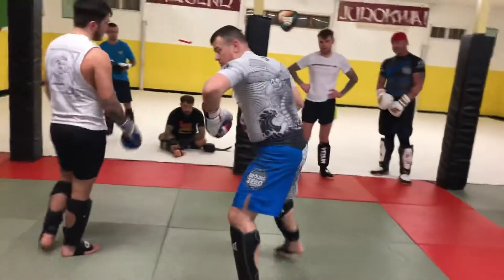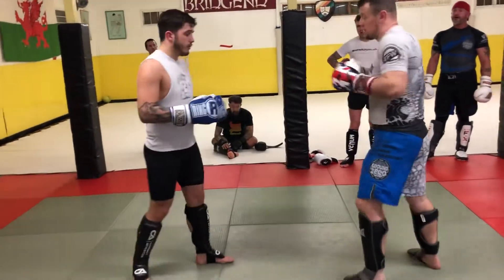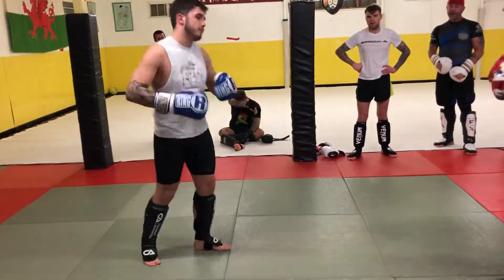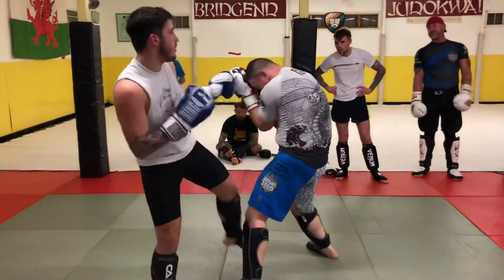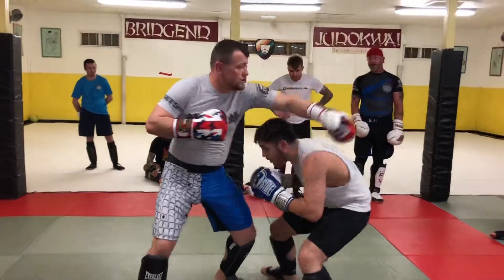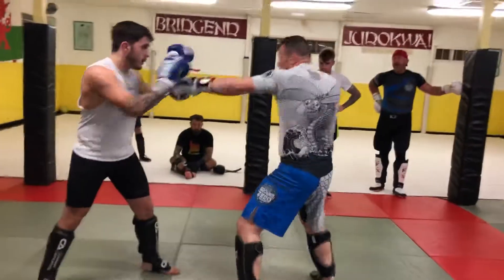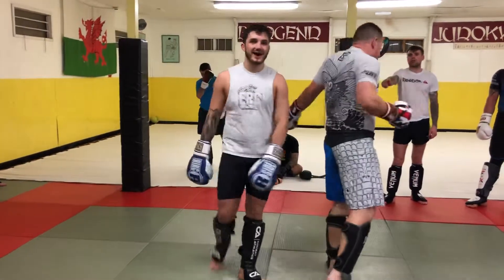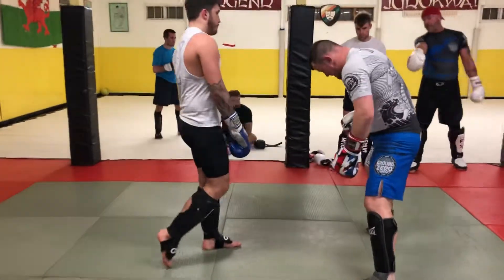Foot work for striking #2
Foot work for striking #2, Ground Zero mma Academy Bridgend, bjj, Jujitsu, no Gi, Wrestling, full contact sport, cage fighting, Kerry jones, Scott Vincent.